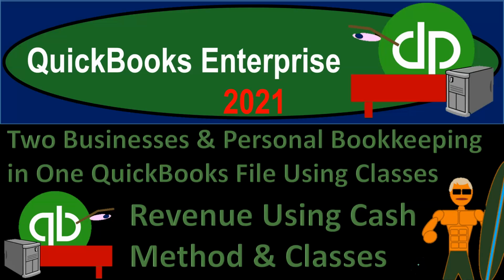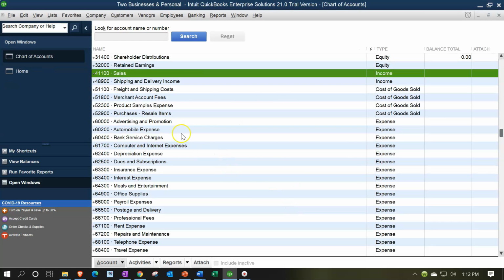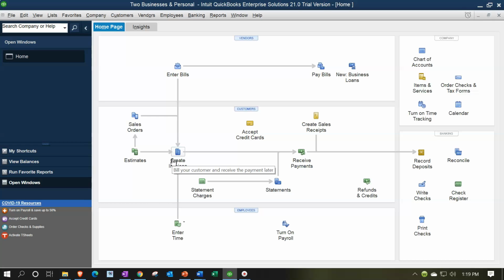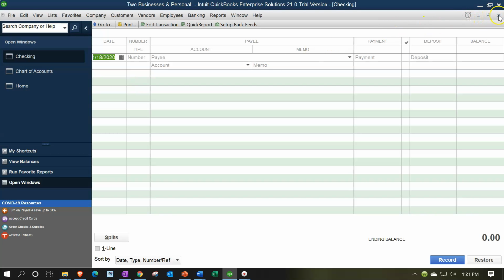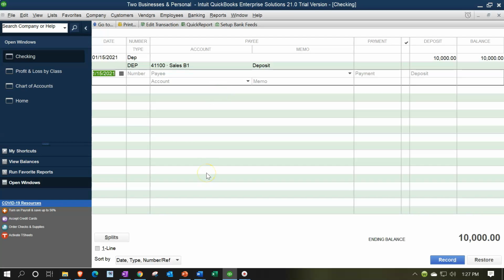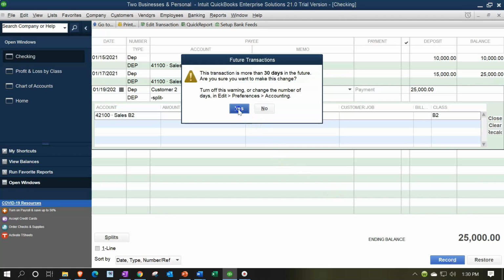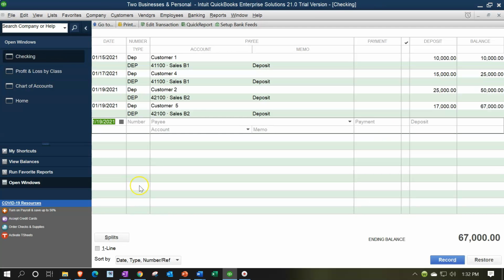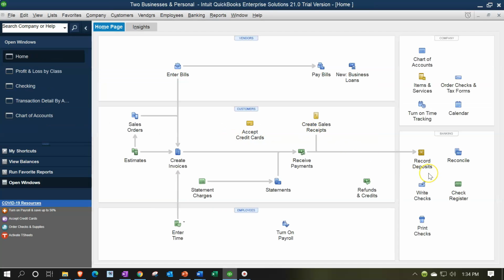Revenue Using Cash Method & Classes 1210 QuickBooks Enterprise 2021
Revenue Using Cash Method & Classes